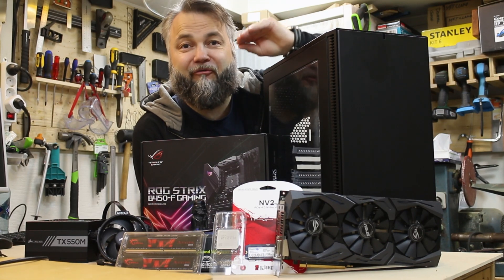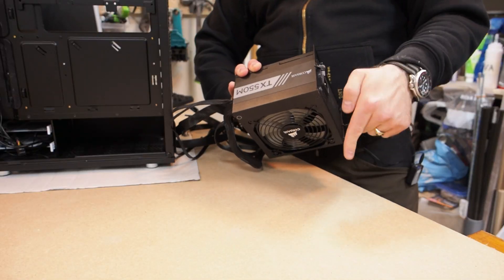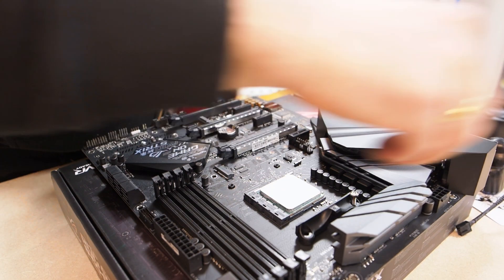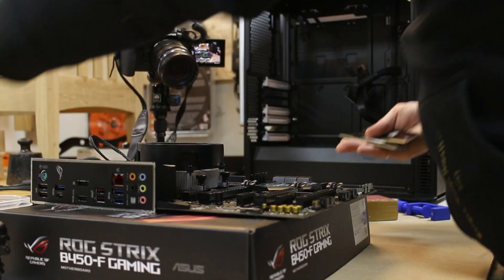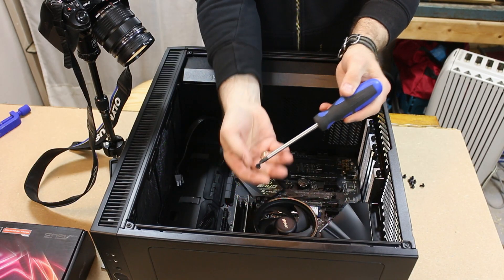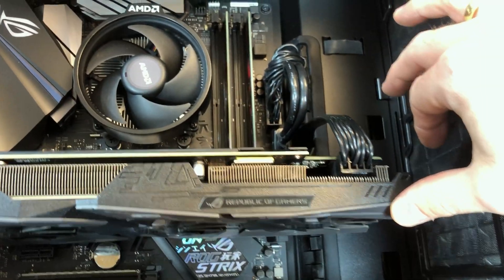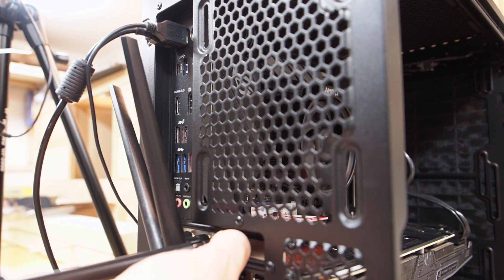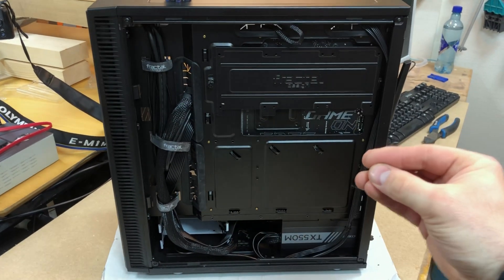500 dollar BUDGET GAMING PC Build in 2024 | Fractal Define C | Asus ROG | Sold for 600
Building a low to medium budget gaming PC to sell, from a mostly used parts. The AM4 platform is still excellent in 2024. And this build sold soon after making it for 600 usd.

These are the specs:
ASUS ROG Strix B450-F GAMING mobo
AMD Ryzen 5 2600 CPU
ASUS ROG Strix GeForce GTX 1060 6GB
16GB of DDR4 RAM
Fractal Define C cabinet

Video Content

00:00 - Intro
00:18 - Parts list
01:59 - Total build cost
02:04 - Planning the PC build
03:40 - ASUS ROG Strix B450-F GAMING motherboard
04:24 - AM4 Ryzen 5 2600 CPU
06:38 - AMD Wraith Prism CPU Cooler
07:45 - G.SKILL DDR4 3000Mhz CL16 RAM
08:18 - M.2 NVMe SSD mounting kit
09:00 - Kingston NV2 NVMe SSD 500GB
10:08 - Installing the motherboard
11:24 - Mounting the ASUS ROG Strix GeForce GTX 1060 6GB GPU
11:25 - Front panel audio and connectors
13:26 - Mounting the Asus PCE-AC68 Wifi adapter
14:17 - Mounting the 120mm Genesis Hydrion 130 Rainbow LED PC Fan
16:03 - First boot up
16:35 - D.O.C.P ram speed increase XMP
17:07 - Build power draw
18:09 - Kingston NV2 NVMe SSD 500GB Performance Benchmark